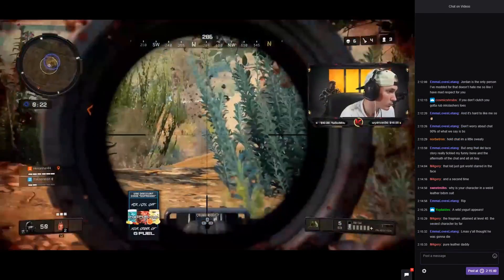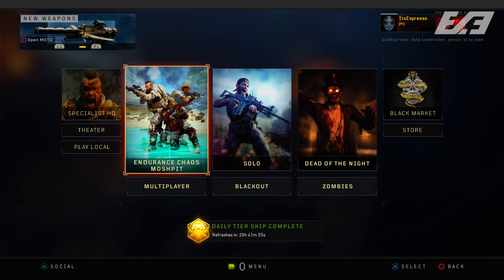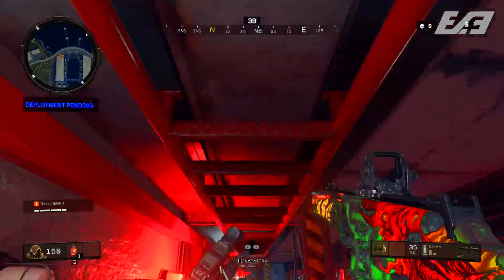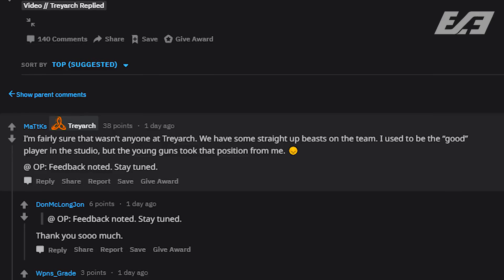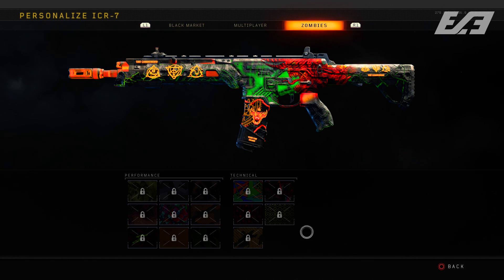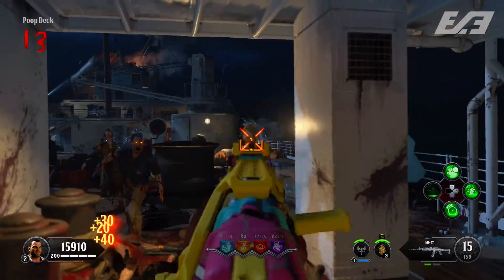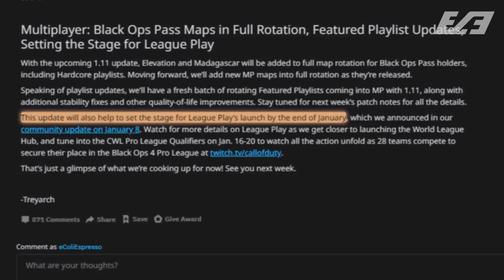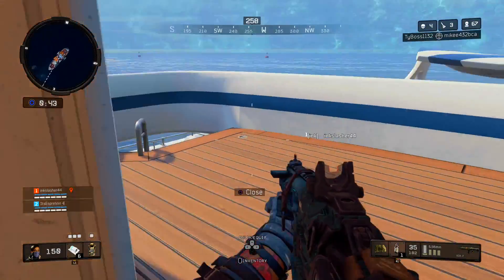Black Ops 4: This Week Is HUGE - 14 Things To Look Out For This Week